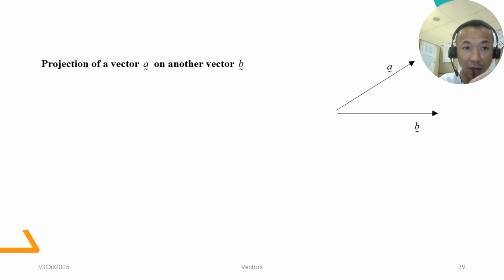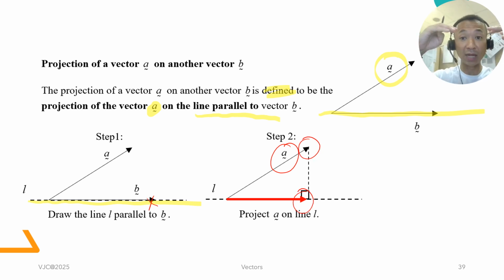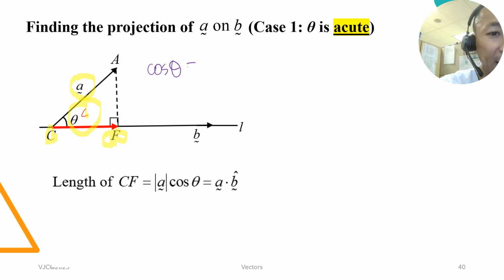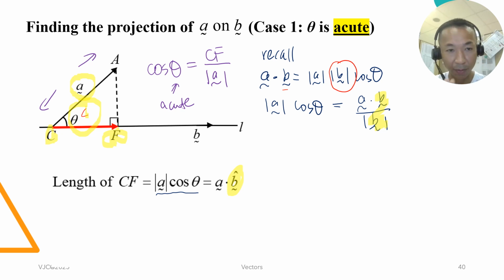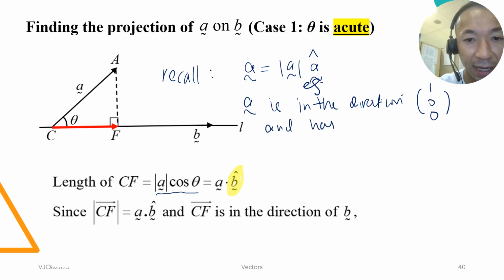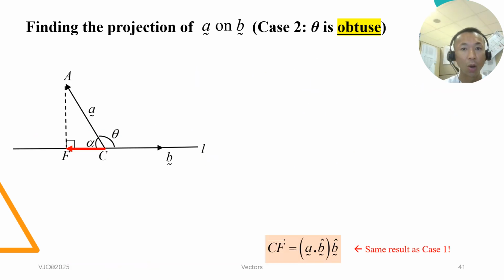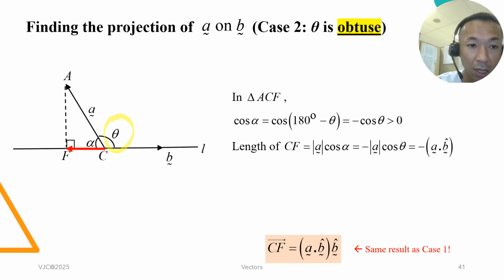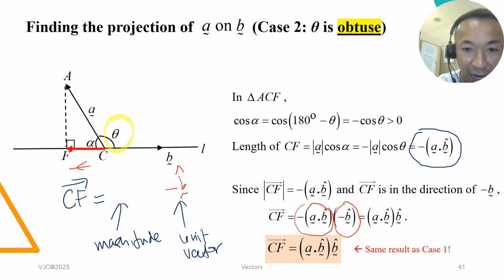Vectors 2-8 Projection of vector a on vector b